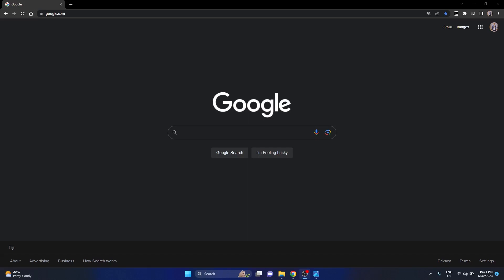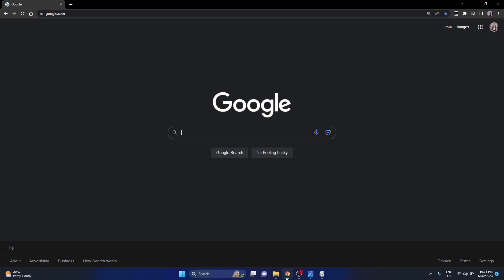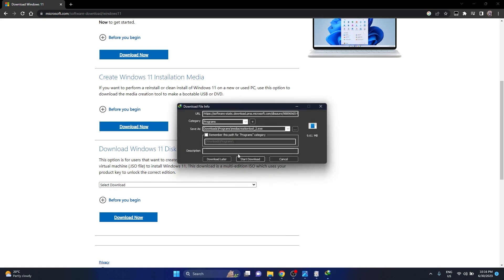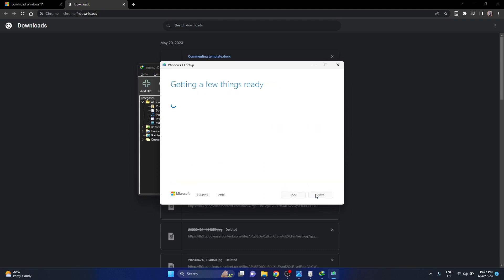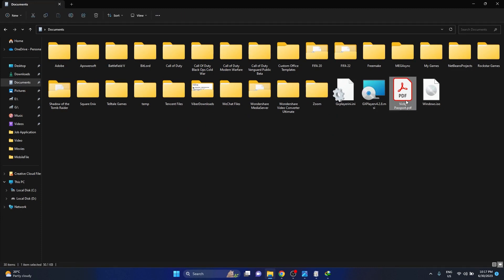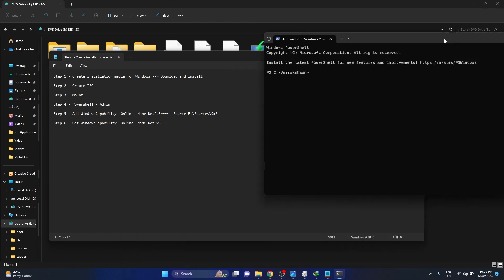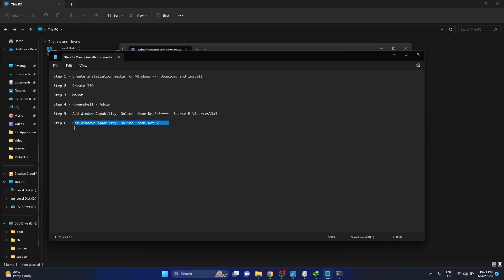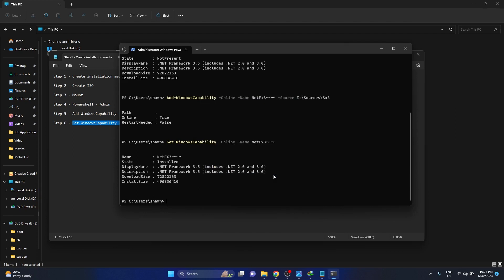Cannot Install .NET Framework 3.5 (0x8024402C) | Easy Fix (100% Working)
Easy fix for netframe installation error !!!

Instructions are pinned in comments !!!